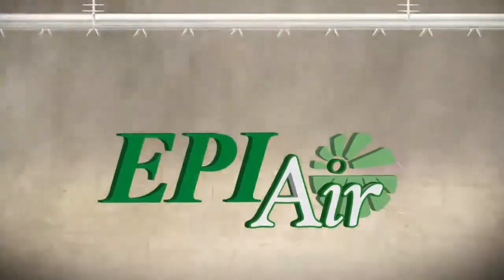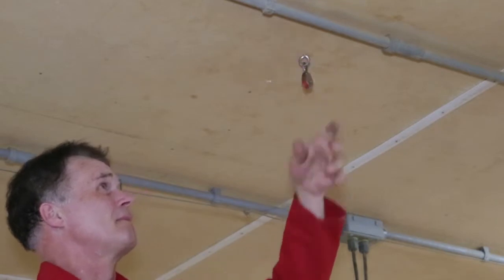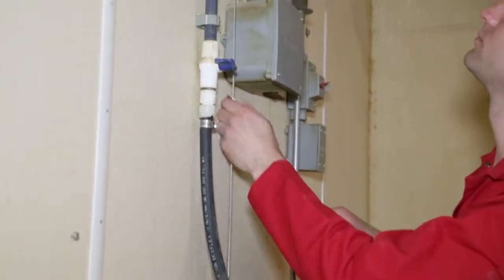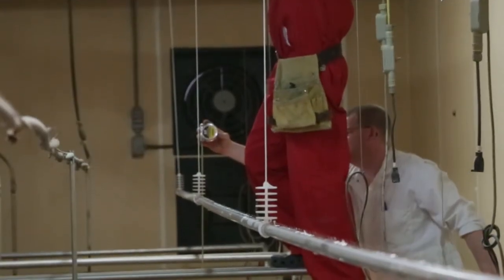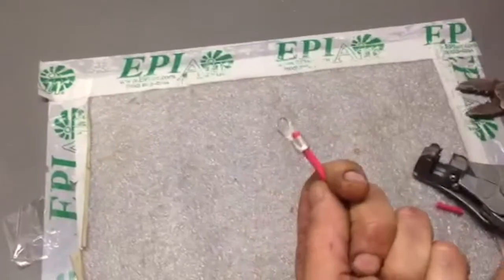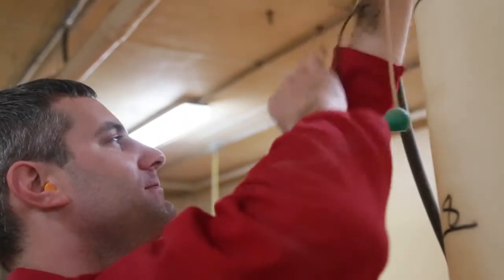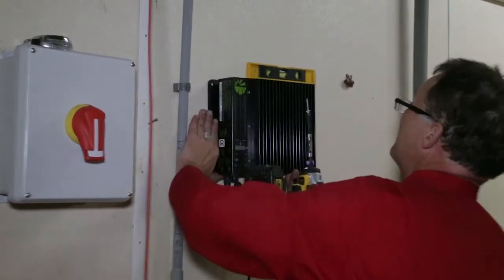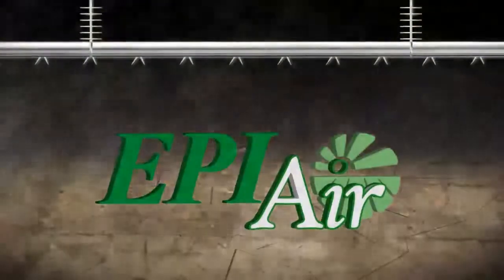EPI Air Installation Instruction Video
A step by step guide to installing EPI Air in swine barns.